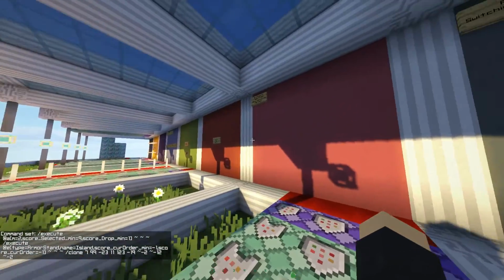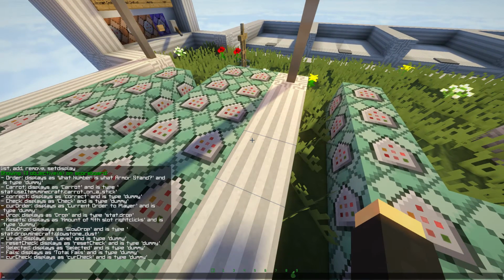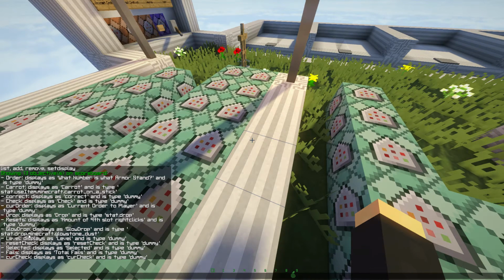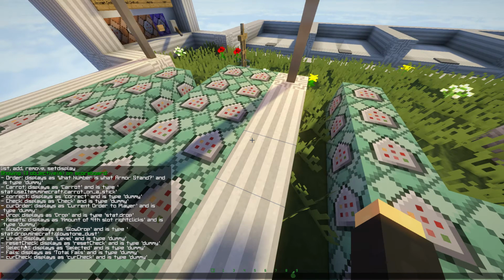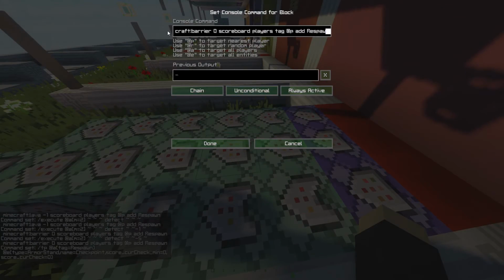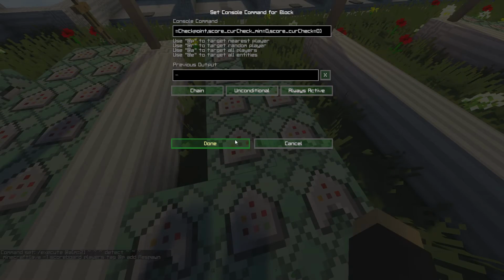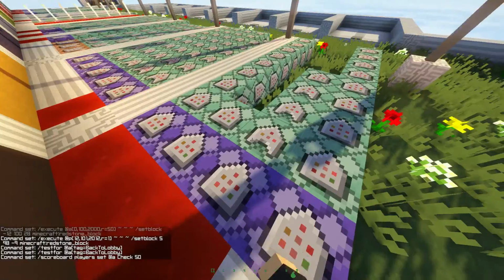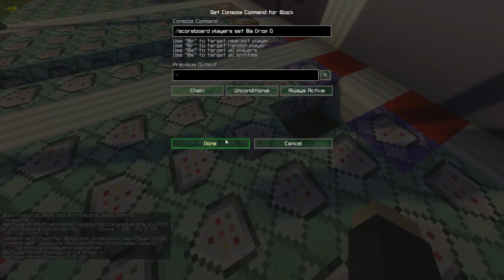Crafting Islands Advanced Sandbox Tutorial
Watch "Crafting Islands Sandbox Tutorial (+ Download)" first:
Please leave constructive criticism!